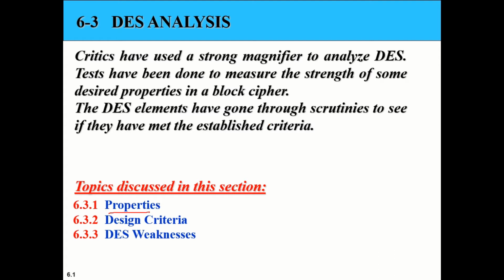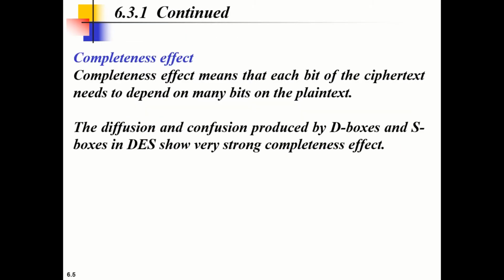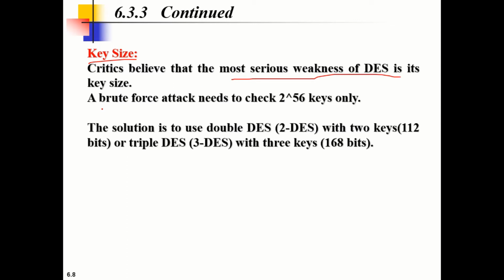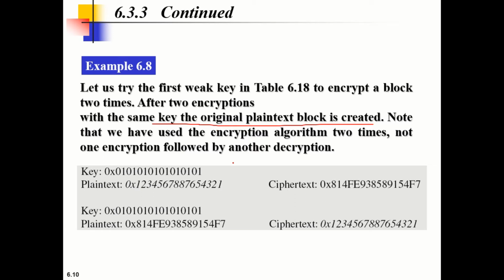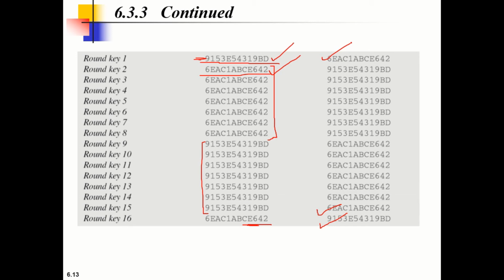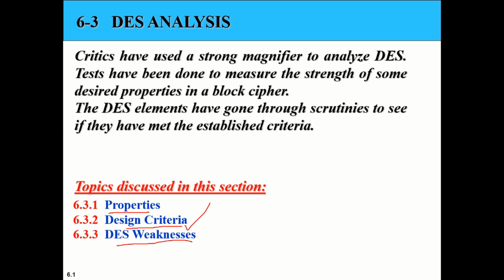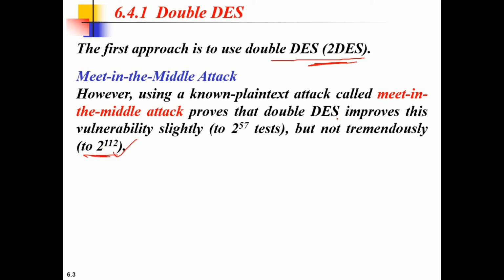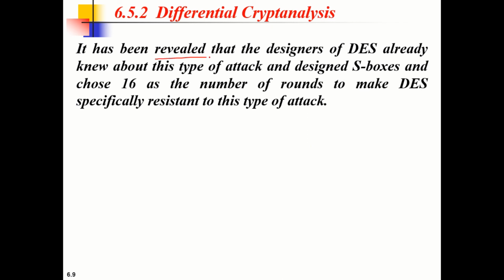Cryptography & Security - DES Algorithm - Part 3 (DES Analysis & Multiple DES)